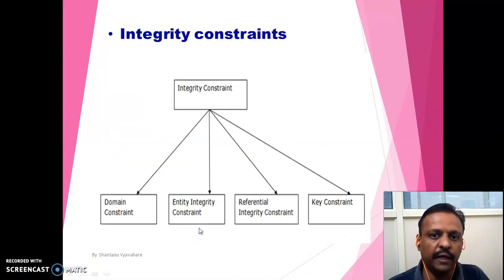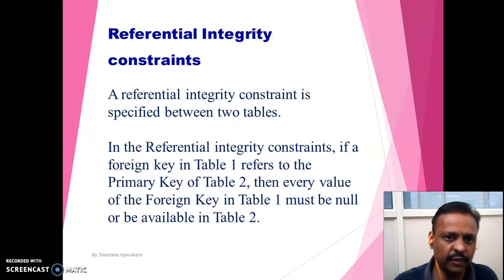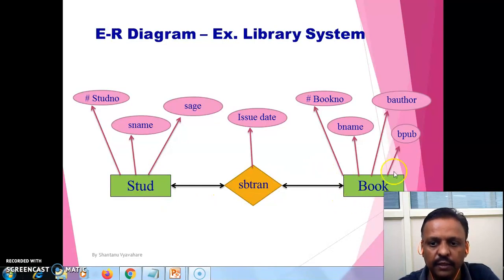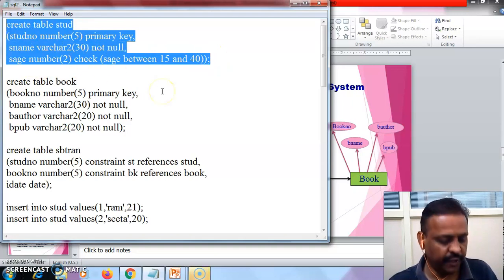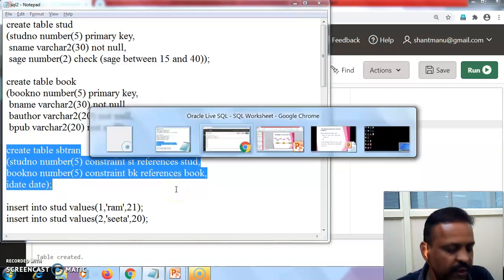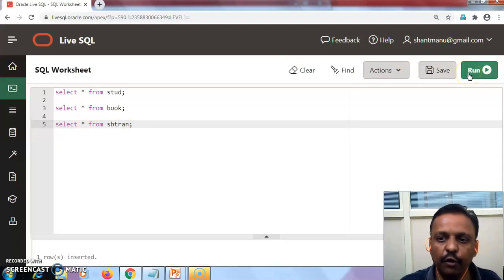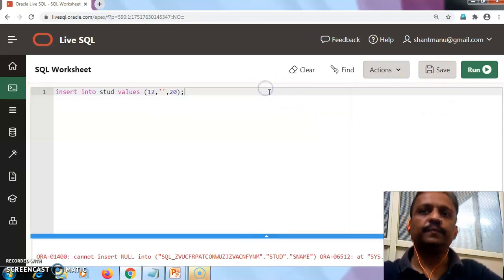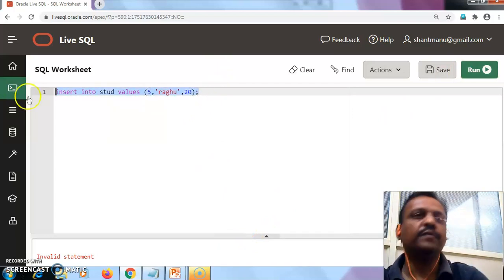RDBMS : Integrity Constraints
Key, Entity, Domain, Referential